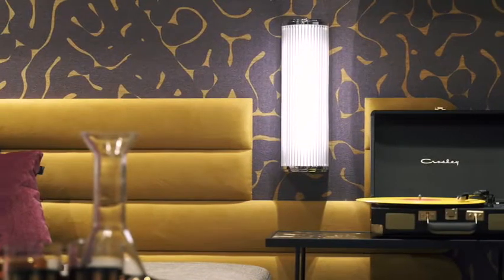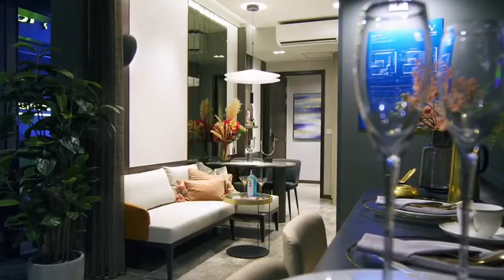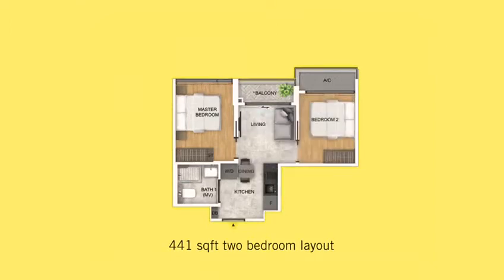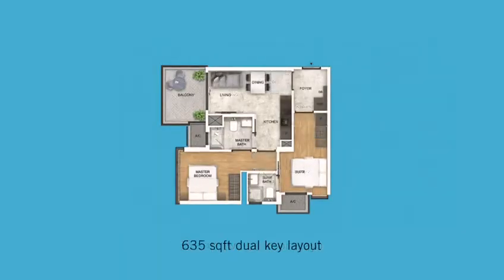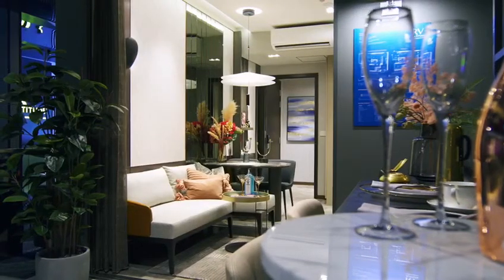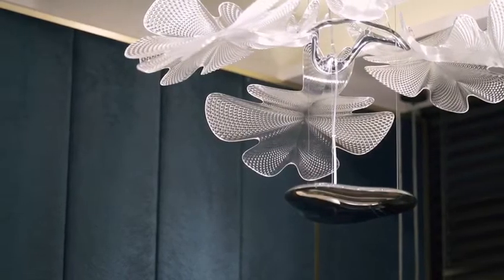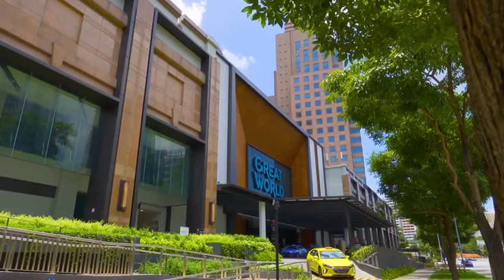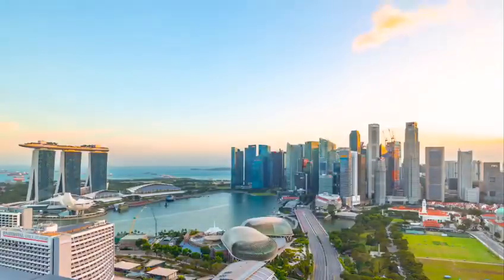RV Altitude - 📞 9633 7533 / 9363 8550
RV altitude is a brand new luxury development located just 2 mins walk to Great World MRT. Serviced apartment concept with fully furnished unit from customised furniture to top notch appliances all provided. Hassle free to lease out or move in straight away upon collecting key in 2022. Last 12 units to grab now. Pm us at 96337533